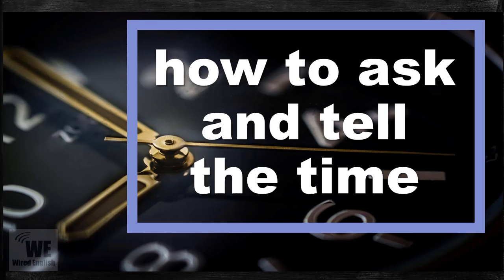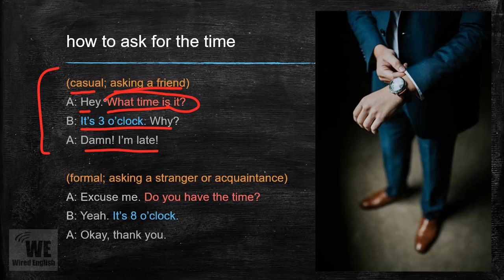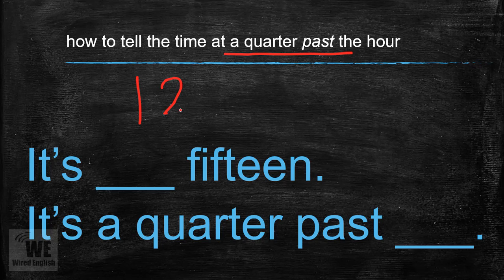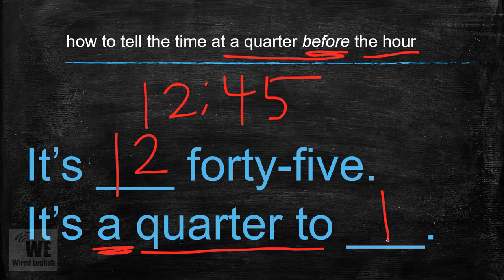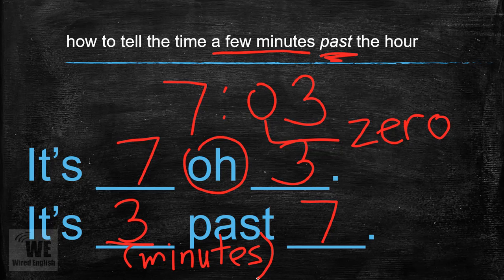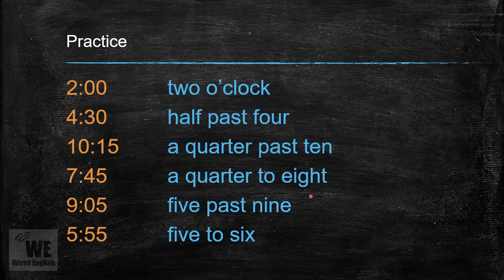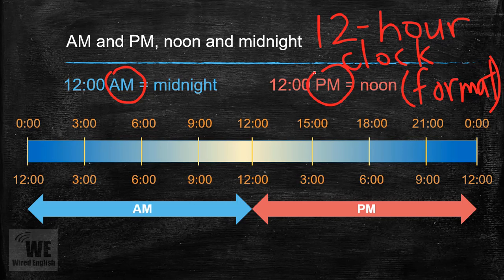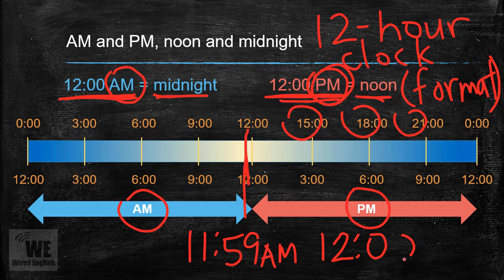How to Ask and Tell the Time in 12-Hour Format (AM/PM)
How to ask and tell the time in various ways using the 12-hour clock format.